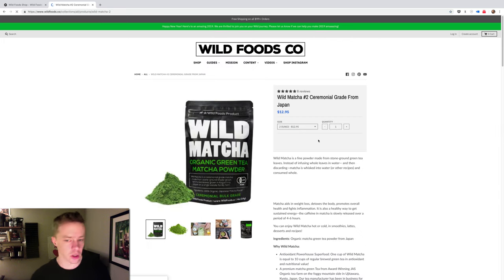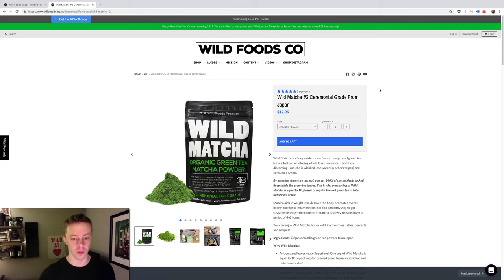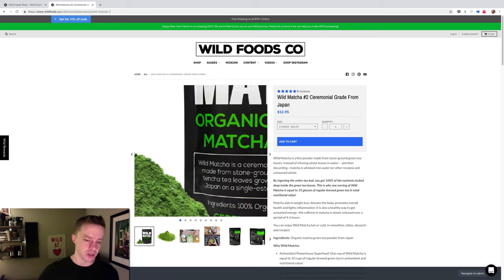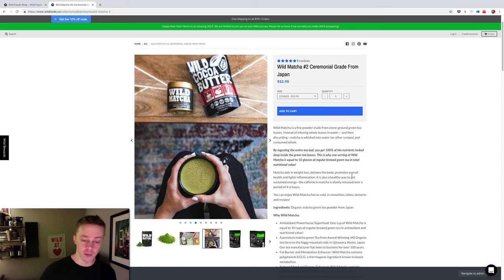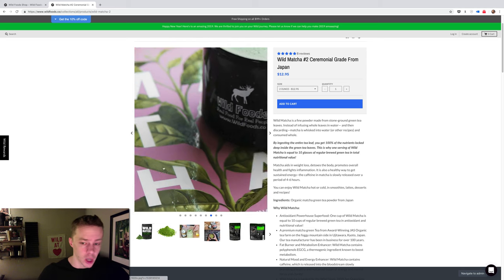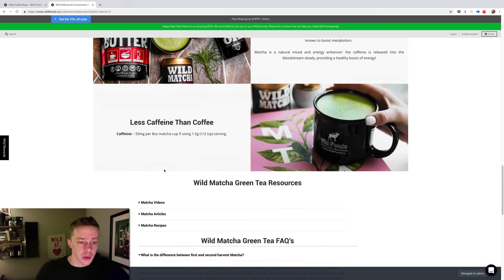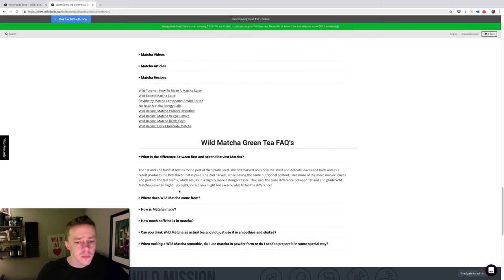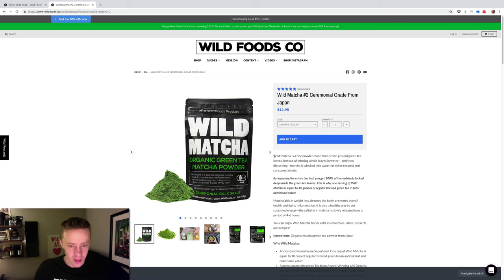WHAT IS MATCHA? | Everything you need to know about Green Tea Matcha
The word "matcha" means "ground tea" in Japanese. Matcha is made by slowly grinding the entire green tea leaf into a powder, which allows it to be easily added to drink or recipe.

Compared to traditional green tea that uses water to extract nutrition from tea leaves, matcha is "eaten" whole.

By ingesting the entire tea leaf, you get far more nutrition than traditional green tea--matcha is like drinking 10 cups of brewed green tea!

What I Put In my coffee every morning… my DrinkYourFat elixir